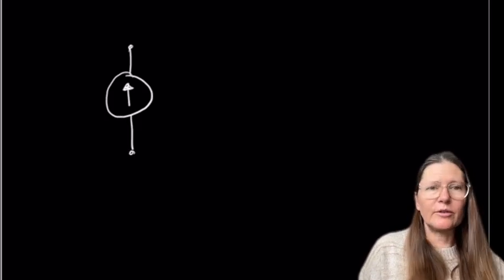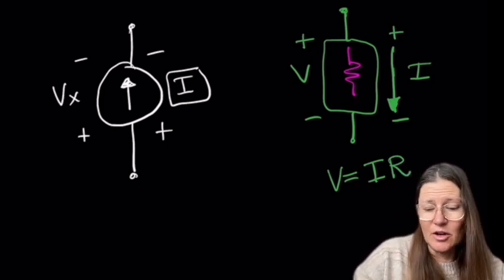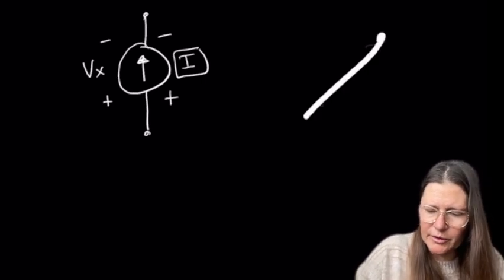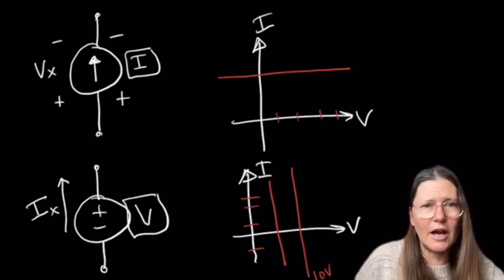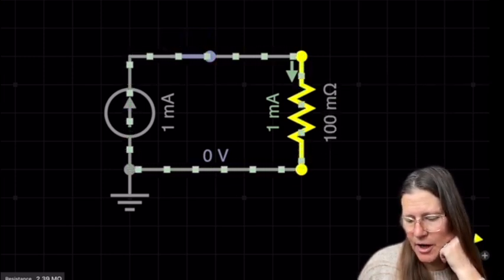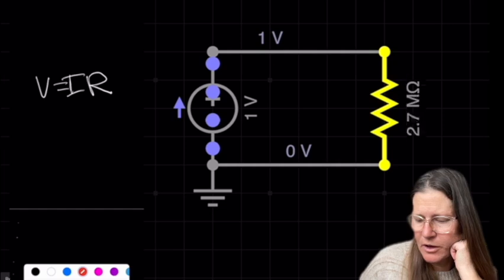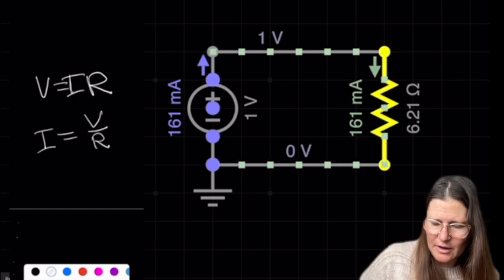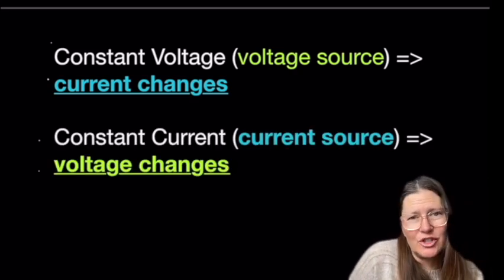What is a Current Source